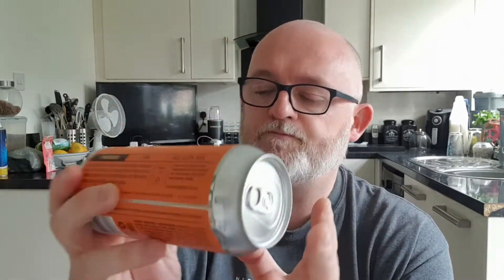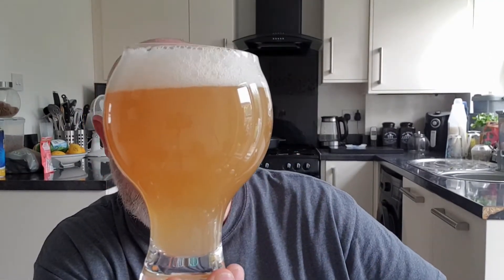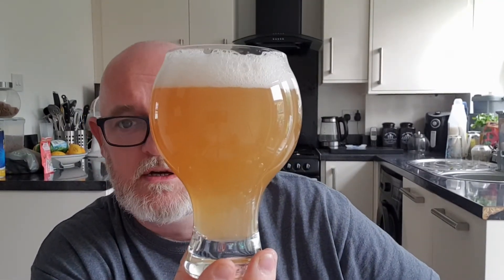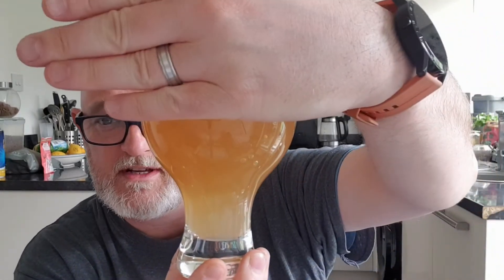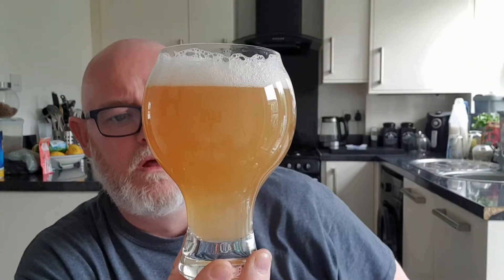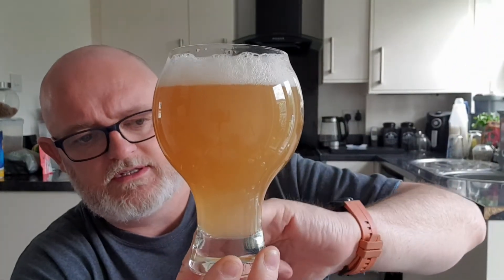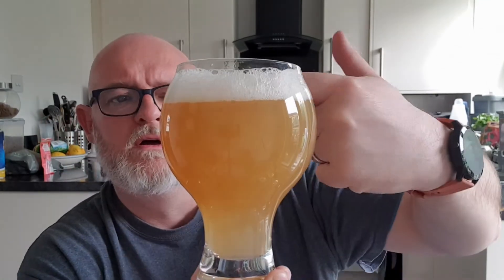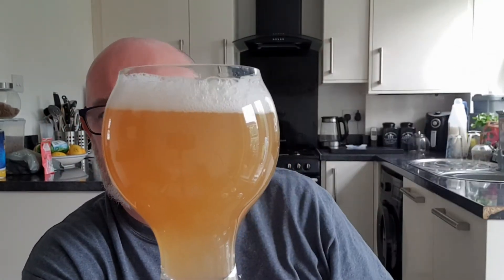**NEW TESCO BEER** Beer Dad #2162 Buxton Phoenix IPA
Buxton Phoenix IPA review